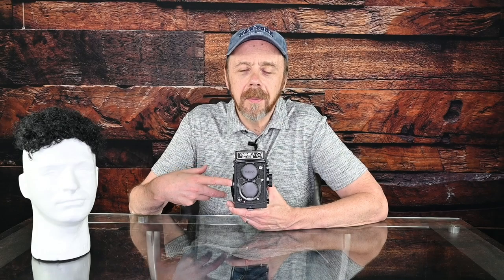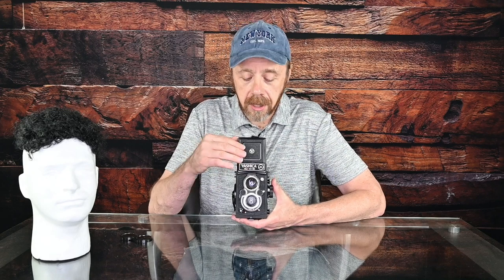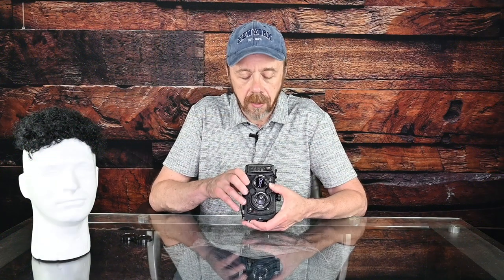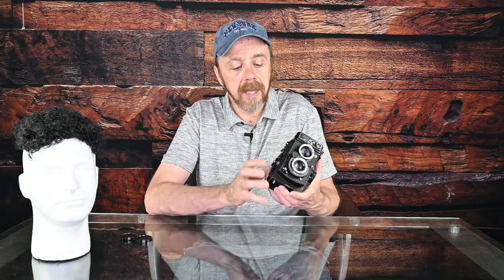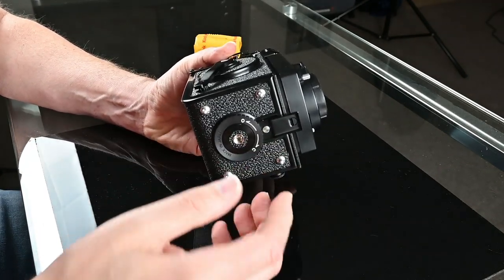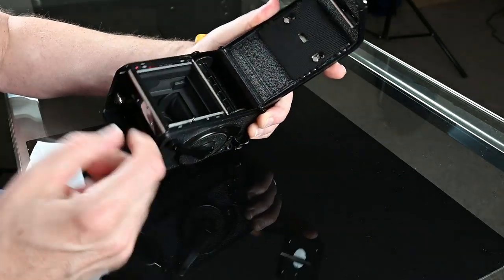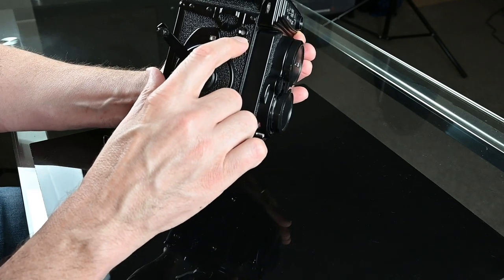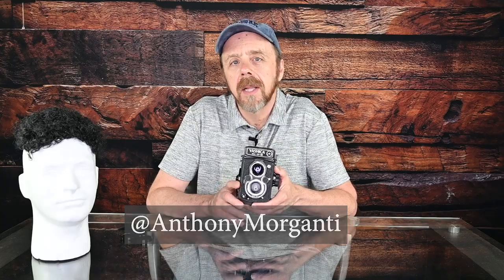Yashica MAT 124G - Features - How to Load Film - Sample Pictures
In this video, I go over the features and controls of the Yashica MAT 124G, medium format, film camera. The yashica mat 124g is a Twin Lens Reflex (TLR) camera similar to the the more expensive, rolleiflex. I also demonstrate how to load film into it and I show some pictures that I took with the camera.

I'm thinking of doing more videos on film photography.

Here are a few of my favorite film cameras that I think anyone getting into film photographer would love:

YashicaMAT 124G

Mamiya RZ67 Pro ii

Bronica medium format

Canonet QL17 Giii

Nikon FM2

Pentax K1000

Canon AE1

Olympus OM-1

Minolta X-700

Gear used to record this video:

Zoom F1 Field Recorder
19” Ringlight
Brown Wood Backdrop